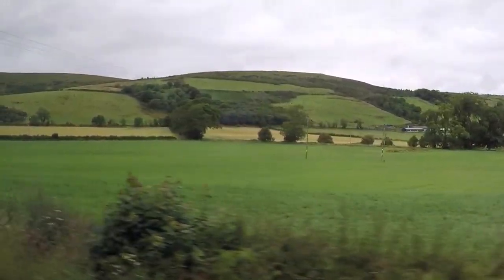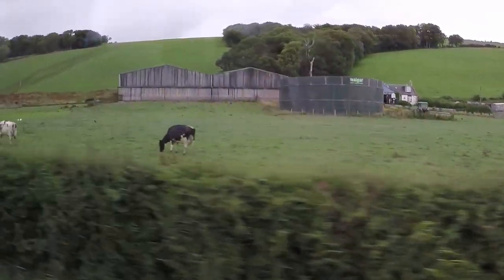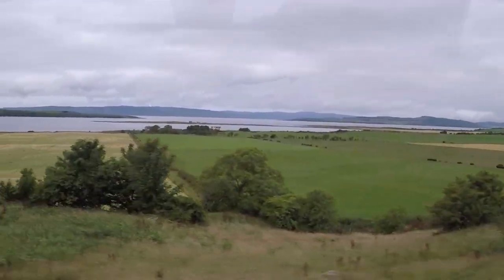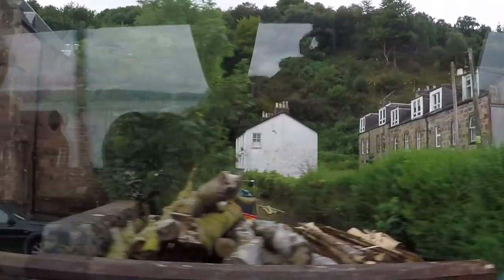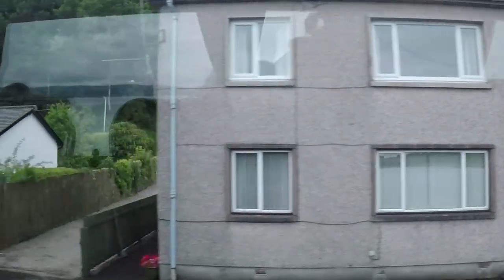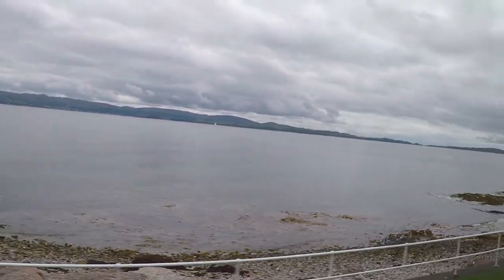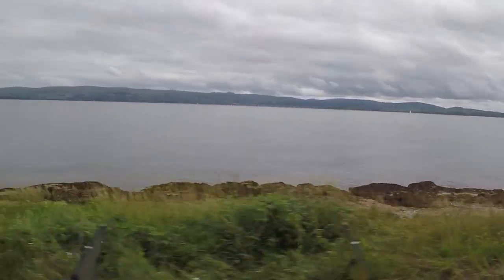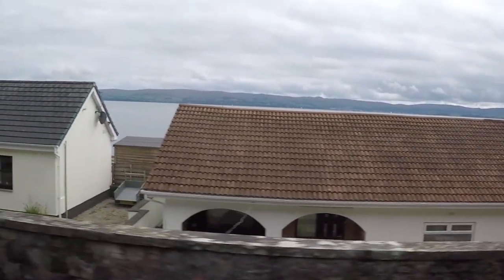Vlog 36: Rothesay & Isle of Bute, Scotland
Created with Adobe Premiere Pro CC 2018.